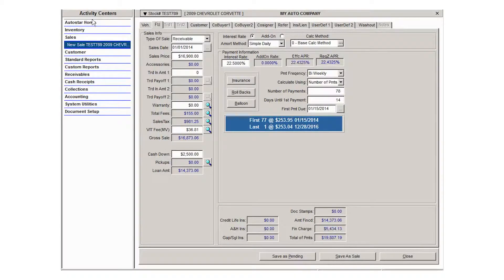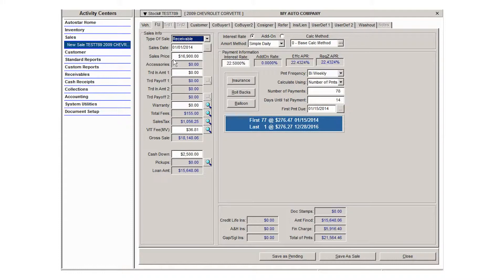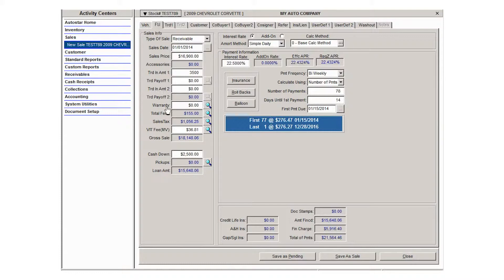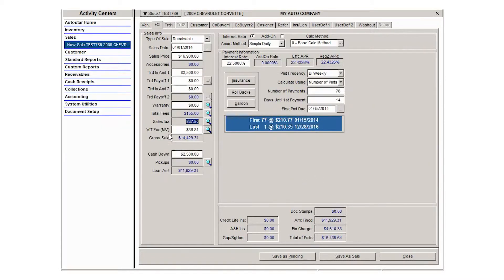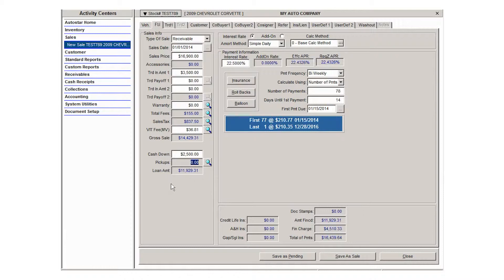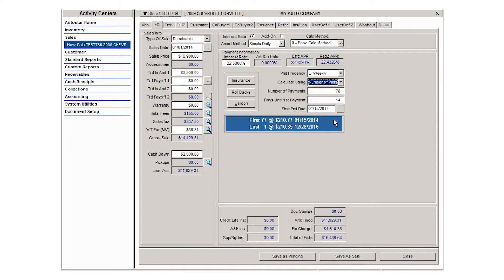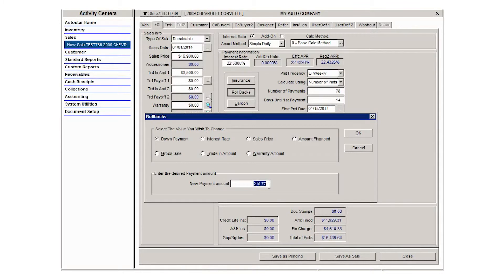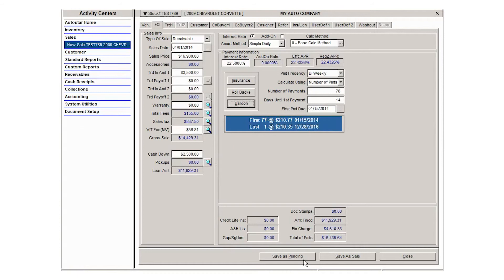sell a vehicle f&i